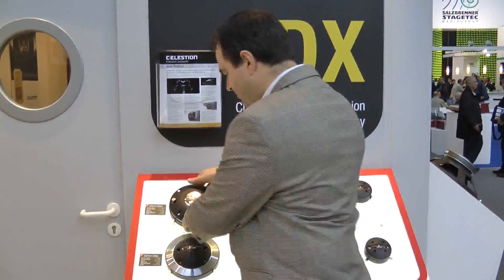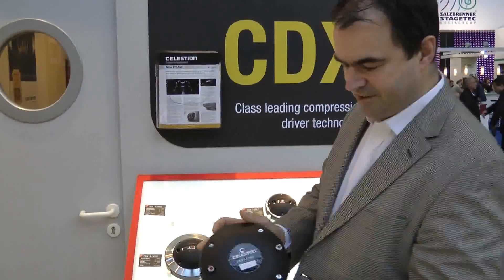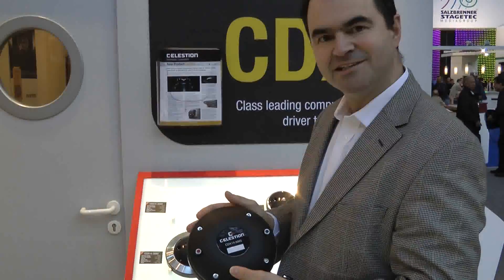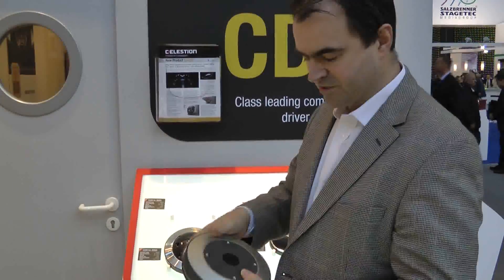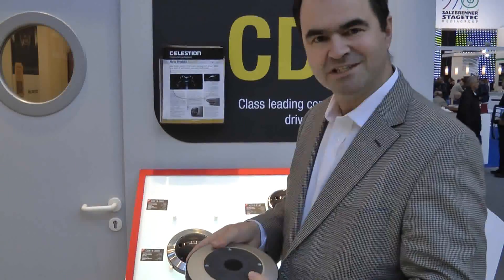Introduction to the CDX14-3065 Compression Driver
Introducing our new ferrite magnet 1.4" exit compression diaphragm with titanium diaphragm. Delivering 75Wrms power handling and 106.5dB sensitivity.